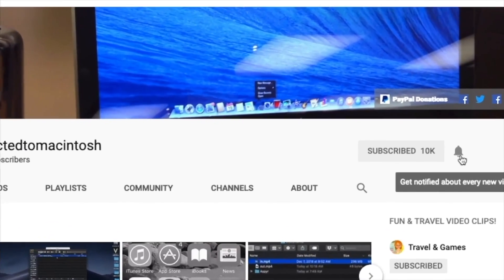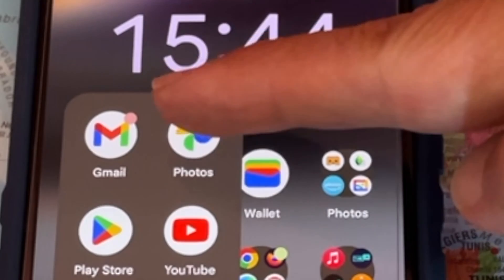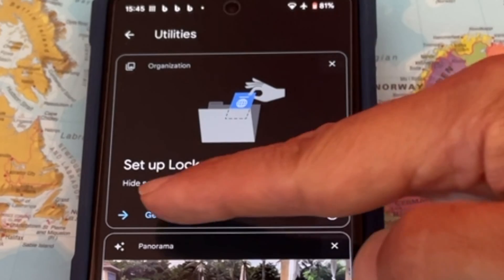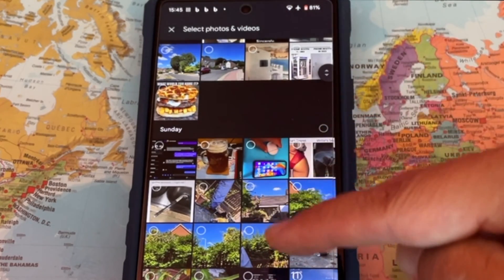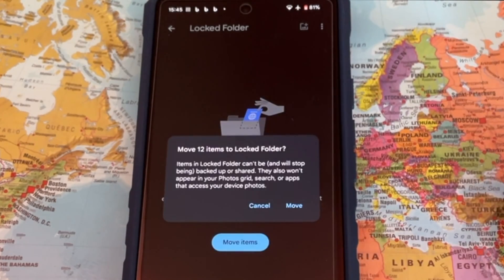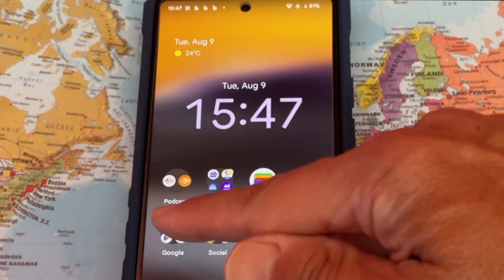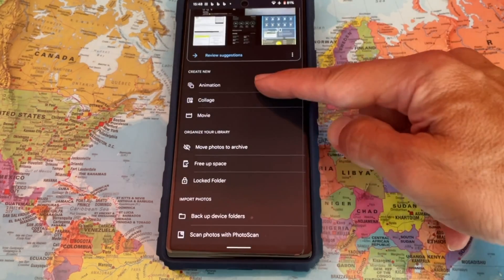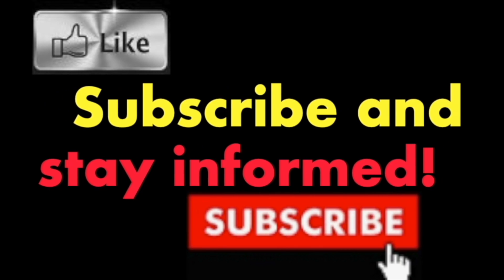How to Hide Photos in Pixel 6a